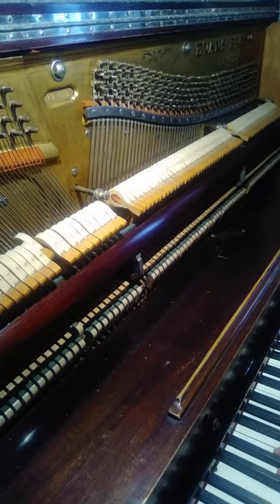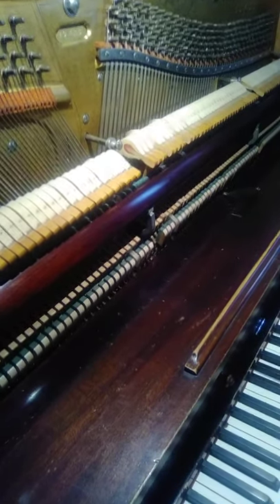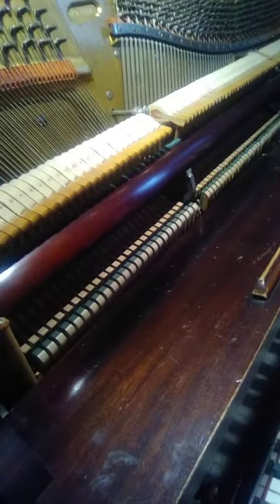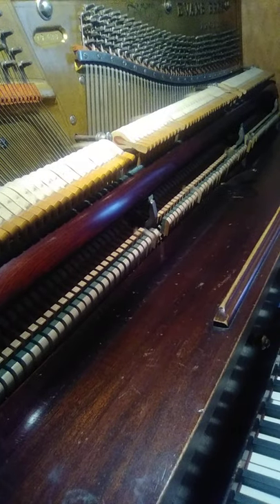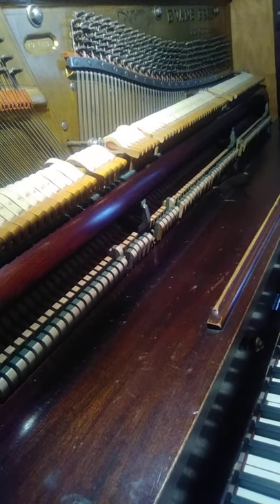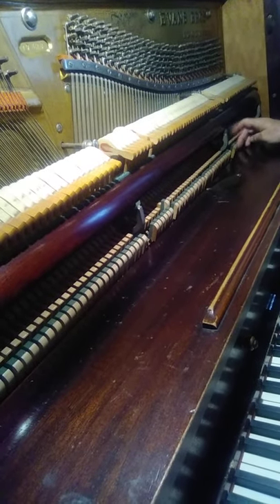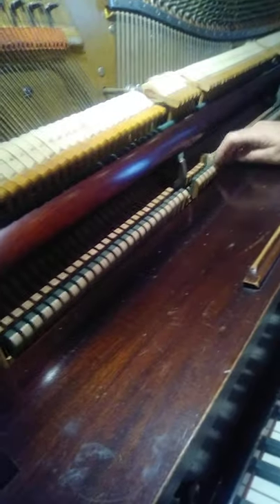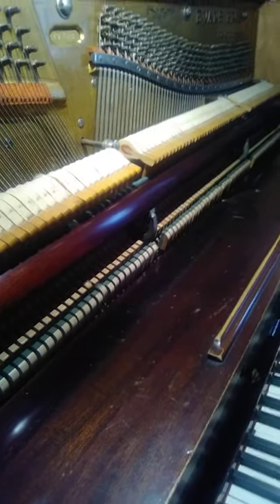1940's Piano being played after repairs.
After some fixing the piano it was time to play it,
It's not in tune but still sounds good.